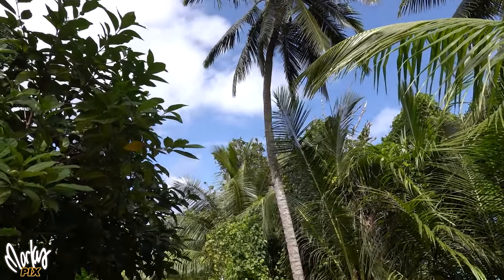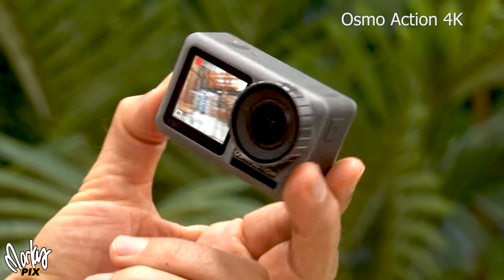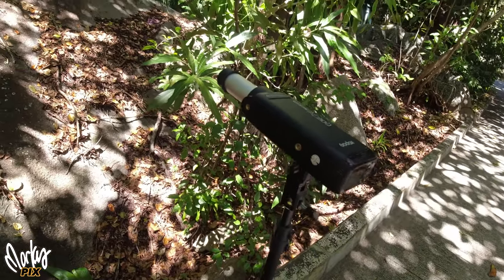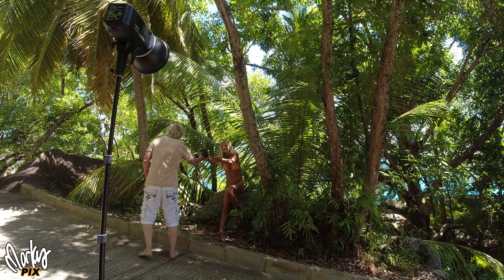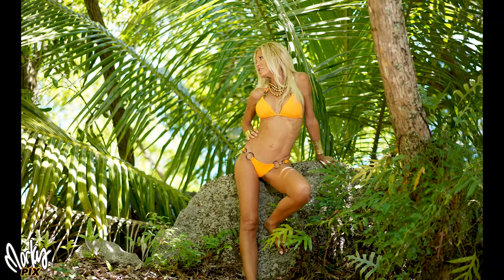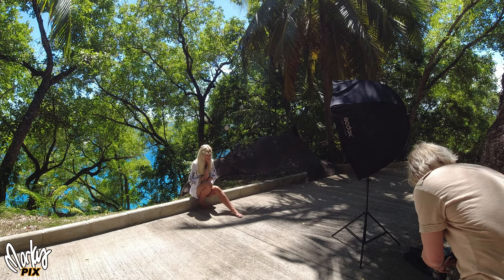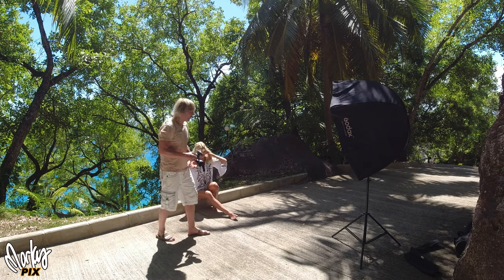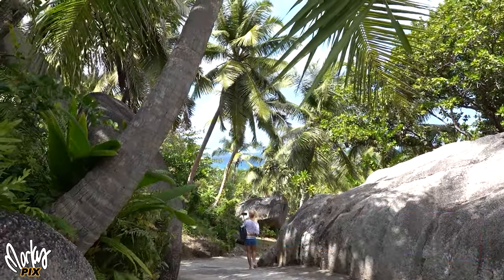Four Different Simple Modifiers for Strobe Flash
A hands-on photography walkalong session on a jungle road on a tropical Island in the Seychelles with Markus and Cara. What could be a better way to spend a few minutes? Lots of different lighting discussed. Enjoy, be educated and inspired. Equipment used in this video is a Sony A7III full frame camera,
Sony Zeiss 55mm f1.8 lens
Sony Zeiss 85mm f1.8 lens
tiny Osmo Action 4K camera for behind the scenes
Godox 120cm umbrella softbox
Godox AD600 flash strobe
Godox AD200 flash strobe
Godox X1 flash trigger
Godox honeycomb grid
Godox AD-S9 snoot for AD200